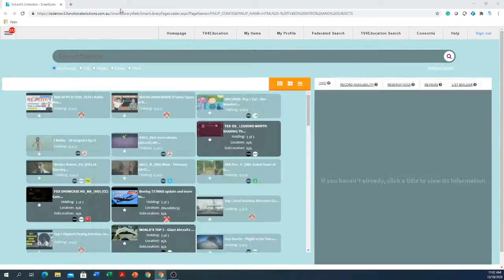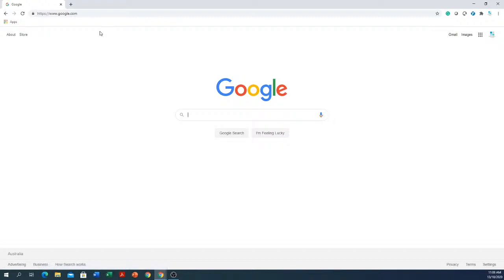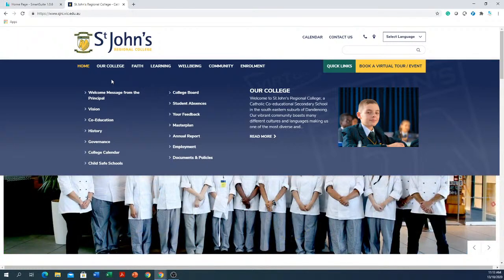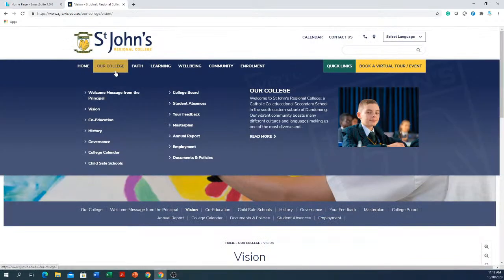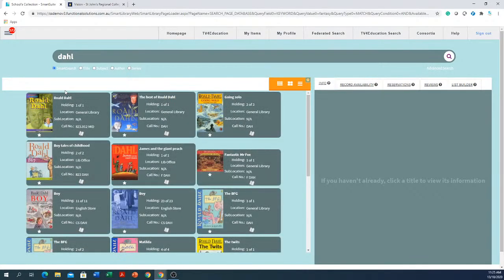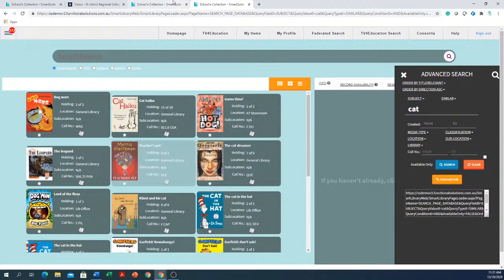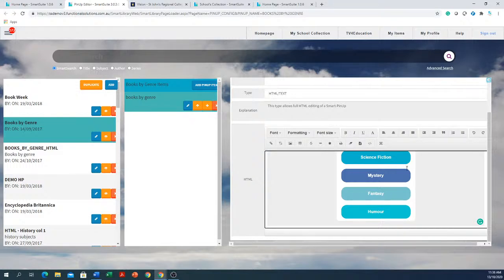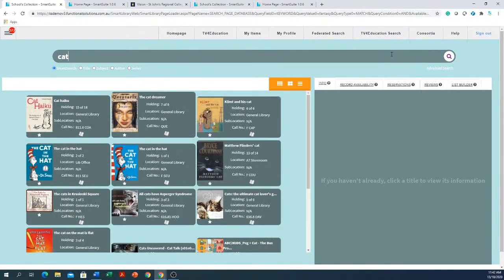Tips and Tricks to Setting Up Your Library Guides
Join our CEO Michael as he takes you through tips and tricks to setting up your library guides.